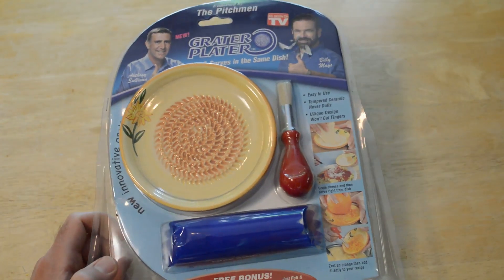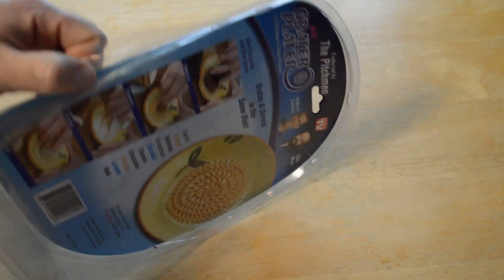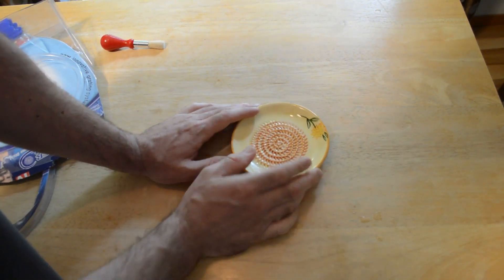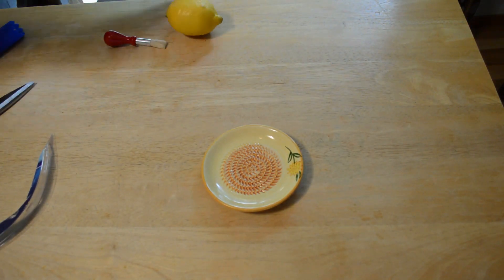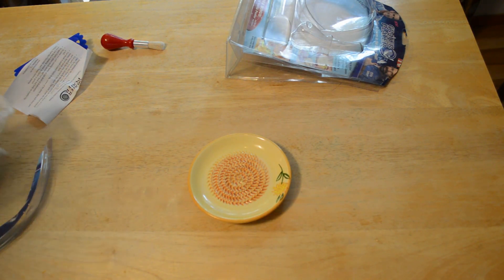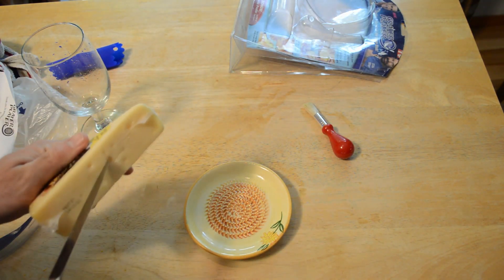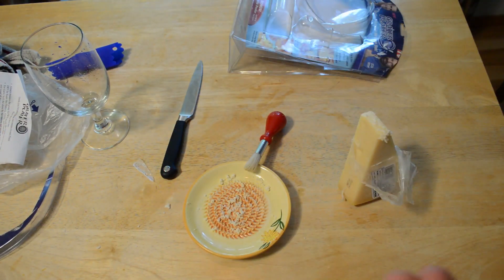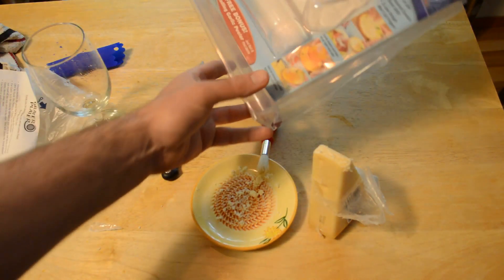As Seen On TV Smart Inventions Pitchmen Grater Plater Review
Watch the 9malls review of the As Seen On TV Smart Inventions Pitchmen Grater Plater. Is this Anthony Sullivan and Billy Mays endorsed product actually worth purchasing? Watch the hands on test to find out.